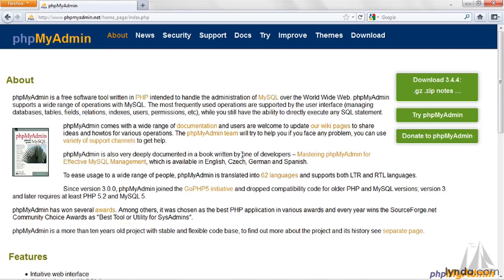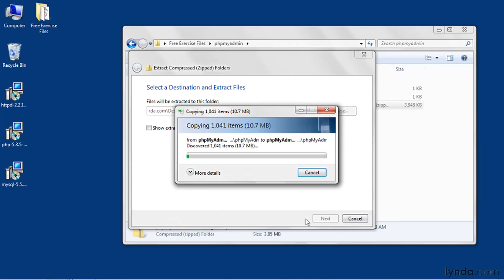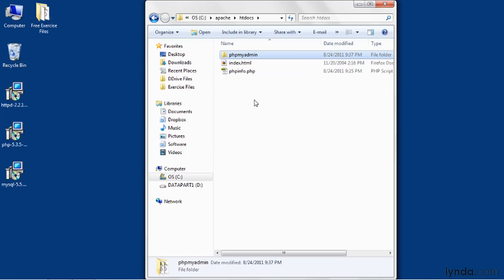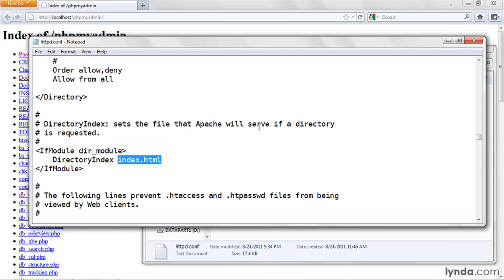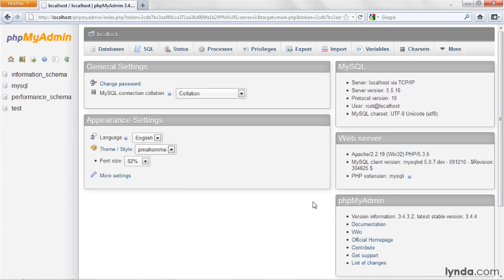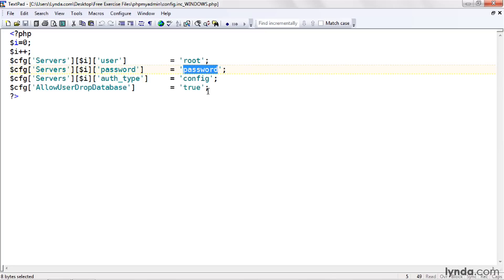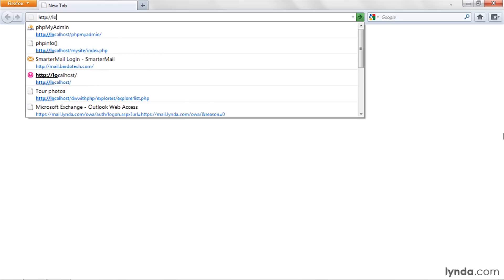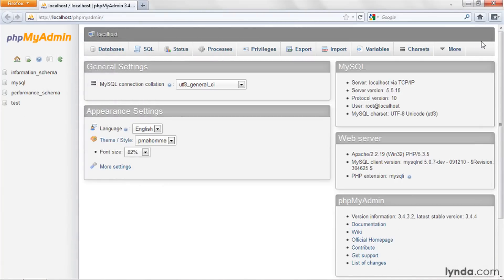Web Development Tutorial - How to install phpMyAdmin on Windows